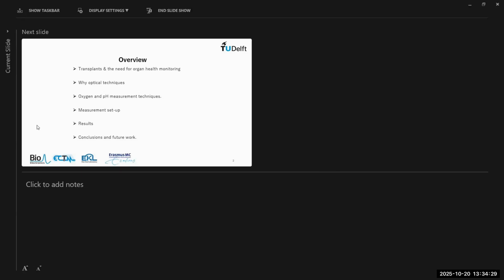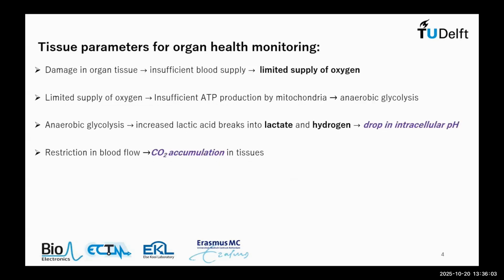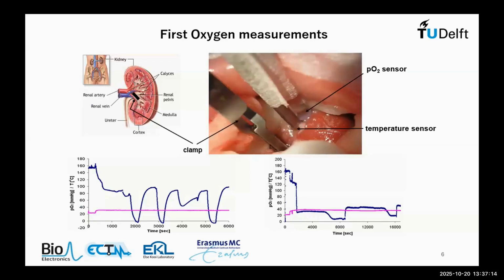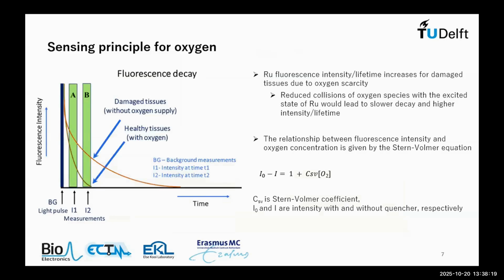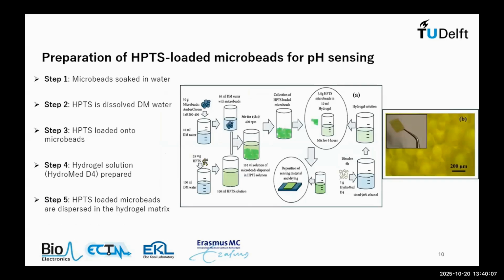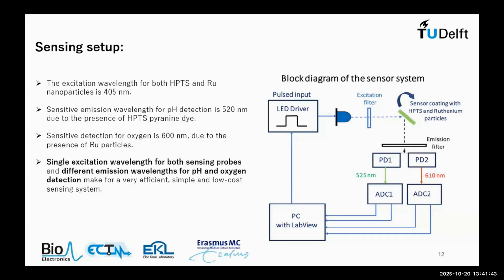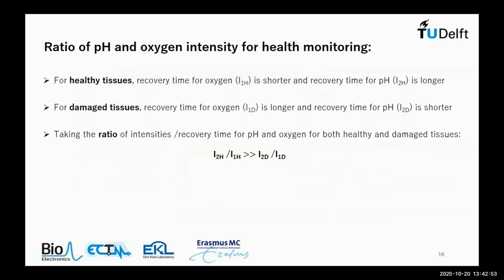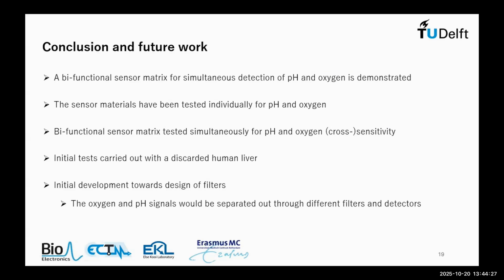Development of Sensors and Optical Filters Towards Detecting Tissue Damage During Organ Transplants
Title: Development of Sensors and Optical Filters Towards Detecting Tissue Damage During Organ Transplants
Author: Avik Sett{3}, Jeroen de Jonge{2}, Filippos Bersis{1}, Massimo Mastrangeli{1}, Paddy French{1}

Abstract: Detection of tissue damage and monitoring organ health is very crucial during organ transplants and surgeries. Till date there is no report on a single device that can detect oxygen and pH levels simultaneously. Detecting oxygen and pH levels can accurately indicate the health of the organ during transplants. This paper focuses on the development of a single sensor device that can reversibly and simultaneously respond to changes in pH and oxygen levels. The proposed optical sensor integrates both pH- and oxygen-sensitive probes, and is optimized to achieve minimal cross-sensitivity during simultaneous measurements. The paper also initiates the development of optical filters that can segregate the fluorescence associated with oxygen and pH changes. The two distinct fluorescence signal can then be detected and processed to accurately predict organ health. This advancement would enable accurate detection of chemical correlates of organ or tissue damage, thereby improving efficacy and monitoring during organ transplants.